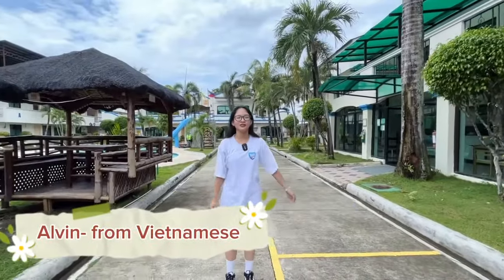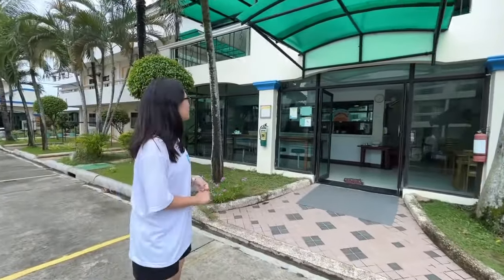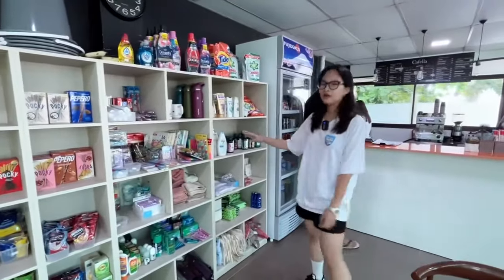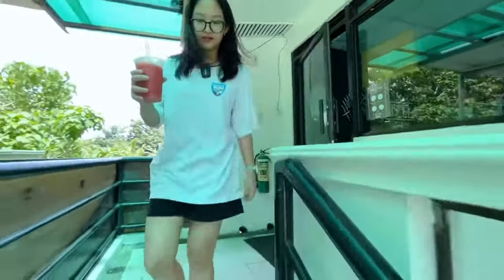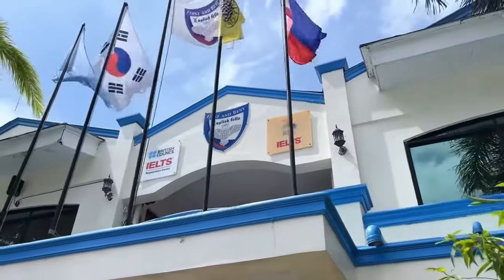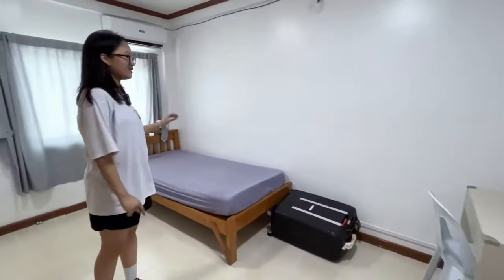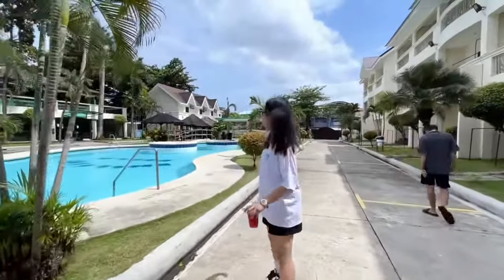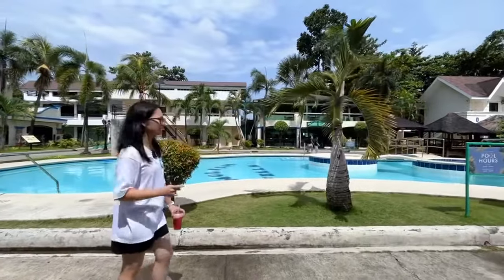Du học Philippines - Dạo vòng quanh campus trường English Fella 1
Trường Anh ngữ English Fella có 2 Campus được gọi là English Fella Sparta (English Fella 1) và English Fella 2.

Và nếu English Fella 2 nổi tiếng về sự rộng rãi, thoáng đãng, khuôn viên sân vườn, nhiều mảng xanh thì English Fella 1 lại mang một bầu không khí gia đình, thân thiện và cũng rất đầy đủ tiện ích.

Hãy cùng học viên Việt Nam dạo vòng quanh English Fella 1 và xem Campus này có gì nhé?

Phil English Việt Nam
​Tổ chức đầu tiên chuyên về du học Philippines và là đơn vị Số 1 trong lĩnh vực này tại Việt Nam